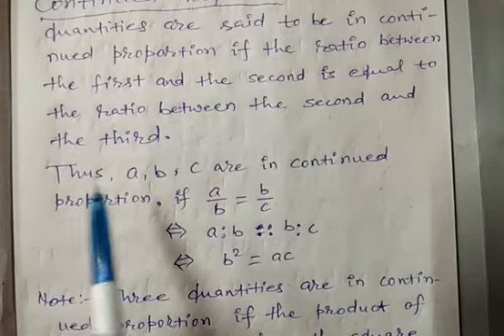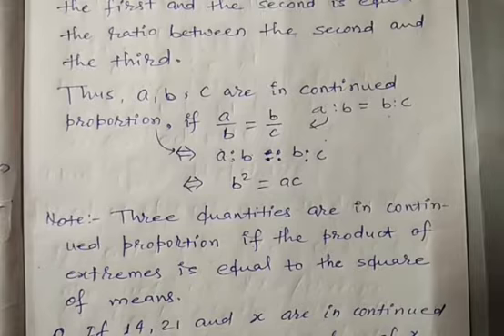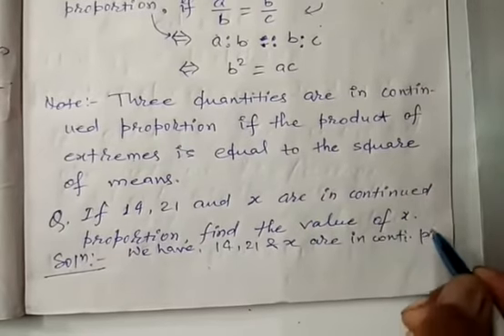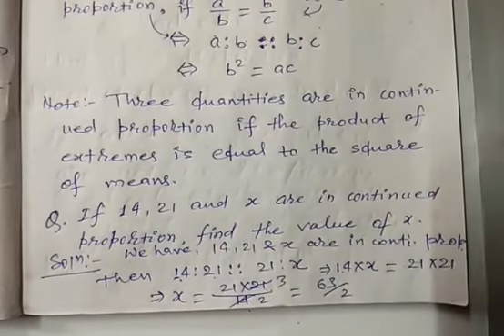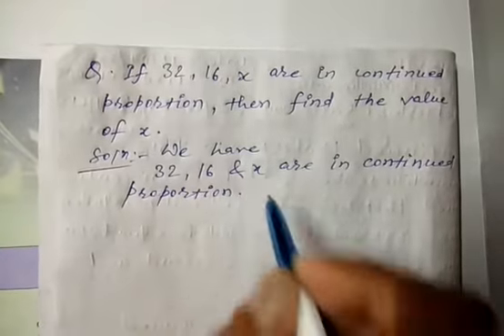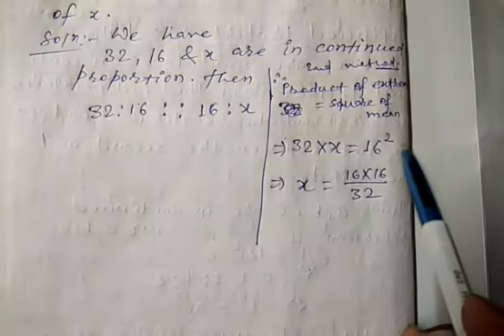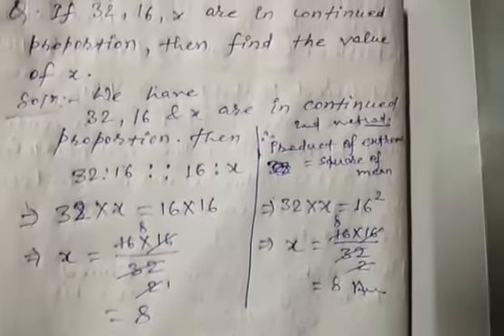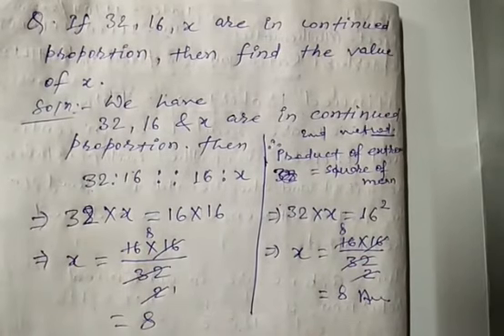Class 7 Maths Chapter 8 Part 13